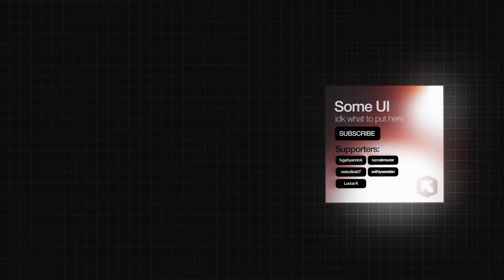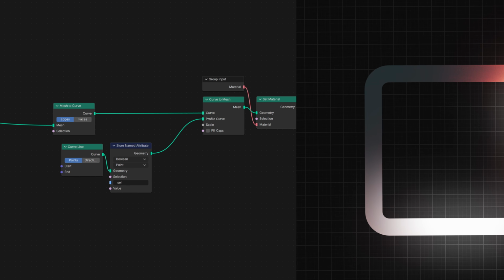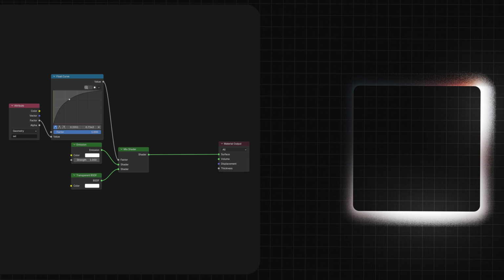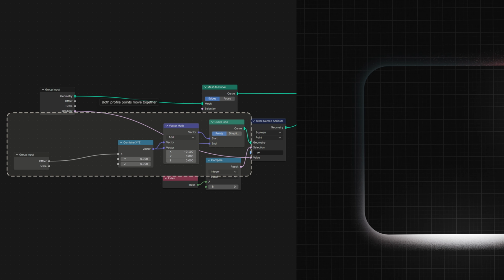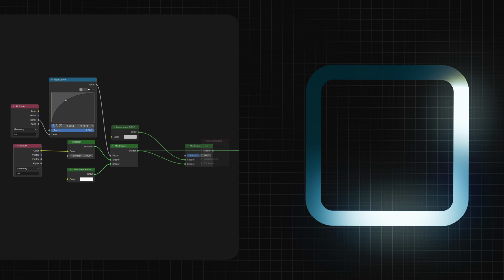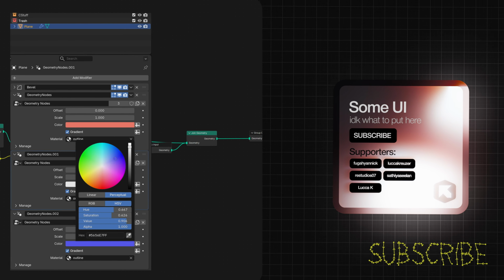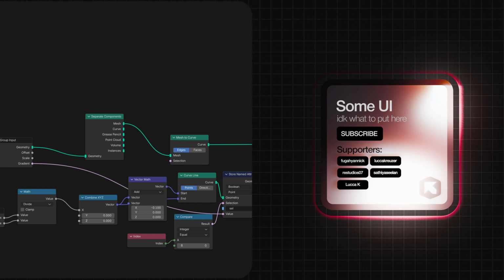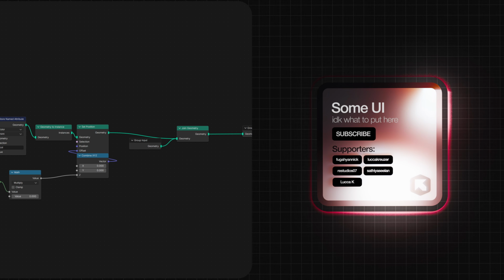Finally: Outlines & Strokes in Blender Geometry Nodes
In this Blender Geometry Nodes tutorial, I’ll show you how to create a reusable procedural outline / stroke effect for UI shapes, SaaS videos, SaaS product animations, app videos, buttons, panels, cards, and clean motion graphics.

This is especially useful if you make SaaS videos in Blender, app explainers, UI animations, product demos, or any kind of motion graphics where you need clean Figma-style strokes around interface elements.

This works kind of like a Figma or After Effects stroke, but fully inside Blender. We’ll build the outline with Mesh to Curve and Curve to Mesh, create a shader gradient with named attributes, expose controls for thickness, offset, color, and opacity, and make the setup stackable so you can add multiple outlines on the same object.

If you make money with Blender and want to know your real hourly rate, Tasky helps you track project time, income, expenses, and how much you actually earn per hour.

What you’ll learn:
- How to create an outline effect in Blender Geometry Nodes
- How to make procedural strokes with Mesh to Curve and Curve to Mesh
- How to use Store Named Attribute
- How to send Geometry Nodes attributes into a shader
- How to create a smooth outline gradient
- How to control outline thickness, offset, color, and opacity
- How to stack multiple outline modifiers cleanly
- How to build a reusable Blender Geometry Nodes asset for SaaS videos and UI animation

Chapters:
00:00 Figma-style outlines in Blender
00:28 Starting with a rounded UI plane
00:40 Mesh to Curve outline setup
01:05 Sending Geometry Nodes data to the shader
01:25 Shader gradient with Attribute and Float Curve
01:44 Tasky: real hourly rate for Blender freelancers
02:16 Exposing outline controls
02:40 Fixing scale and offset
02:55 Color and opacity attributes
03:22 Bringing back the original geometry
03:33 Stacking multiple outlines
03:48 Why duplicated modifiers break
04:08 Geometry to Instance fix
04:18 Separate Components fix
04:32 Tiny Z offset for clean stacking
04:48 Counting outline instances with Domain Size
05:09 Final reusable outline asset
05:24 Save this setup for SaaS and UI animations